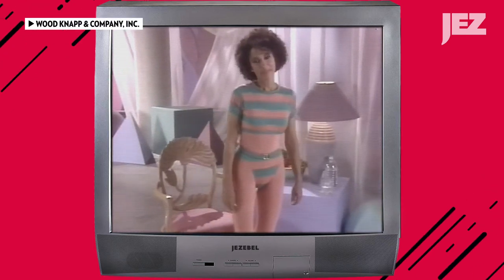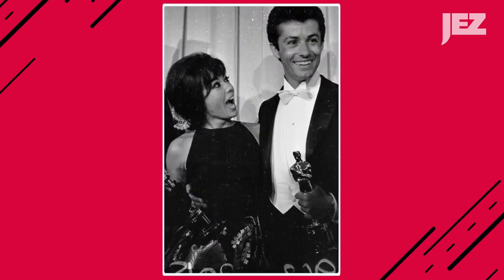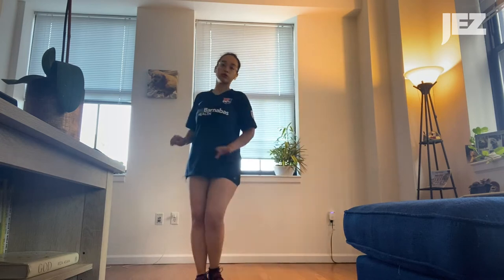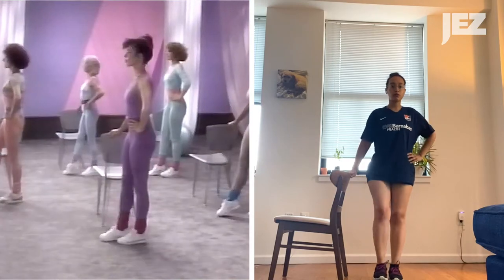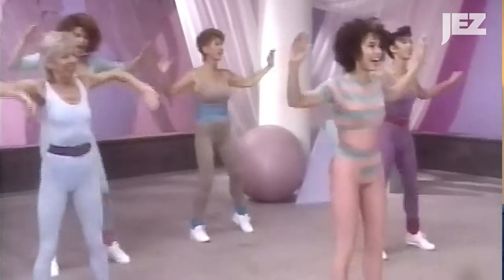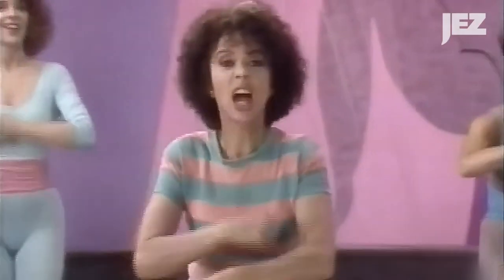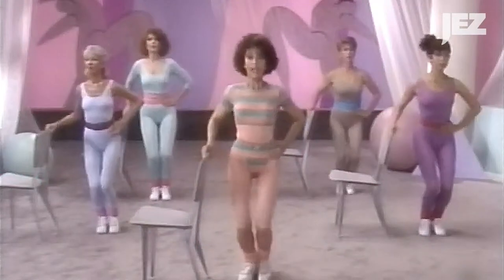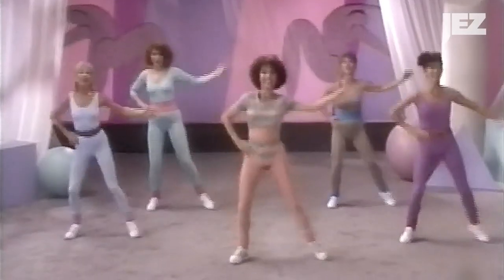Working Out with Rita Moreno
There are few people more significant in the Puerto Rican diaspora than Rita Emmy-Grammy-Oscar-Tony-Winner Moreno. While it is my duty as a Nuyorican to know everything about this woman, I previously did not know that in 1989 Moreno decided to change the workout game by creating her own workout tape.

Thanks to the eternal magic of the internet, I was able to travel back in time to a land of spandex leotards and over-pronounced crotches to exercise with the GOAT. The workout itself, which Moreno promised in her intro would be fun and simple, was actually fun and simple because Rita Moreno doesn’t lie. However, being the uncoordinated dope that I am, I still managed to mess up the most basic choreography imaginable. But Morena didn’t judge me for it, she just encouraged me to keep going.

-Shannon Melero

Jezebel: Gender, culture, and politics. With teeth.